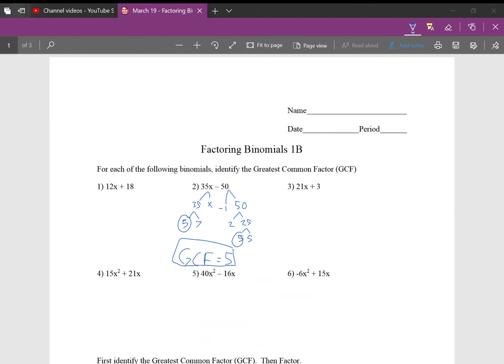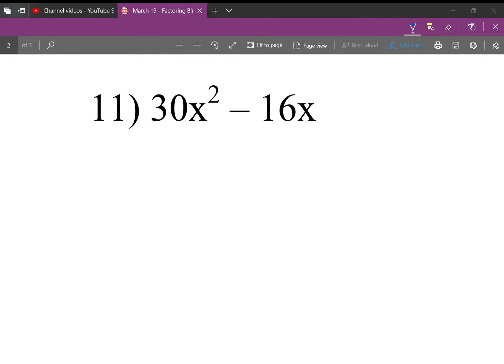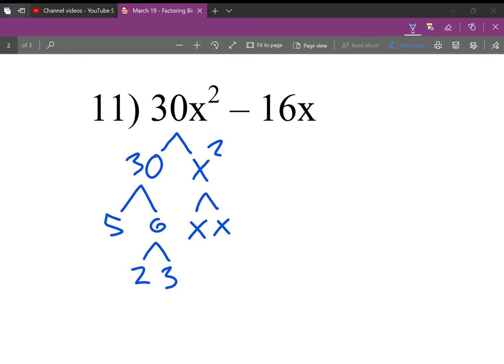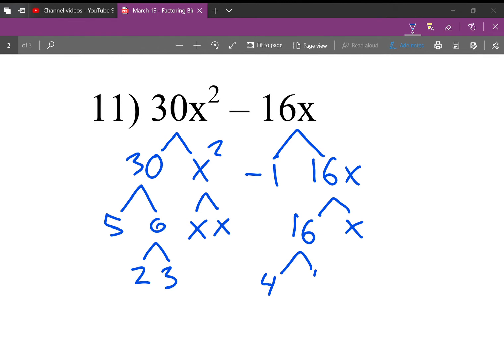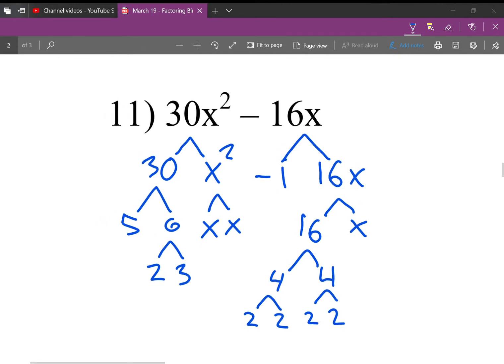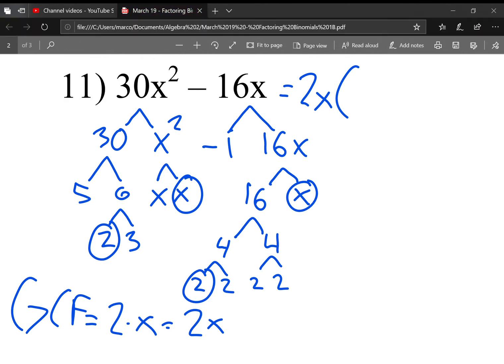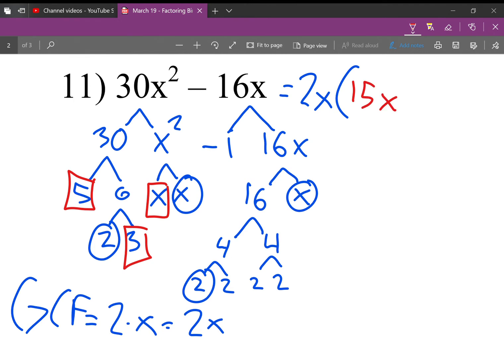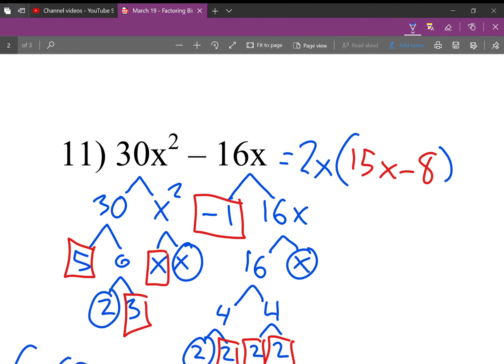Factoring Binomials 1B - #11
In this video I factor a binomial in which the second term has a negative coefficient.